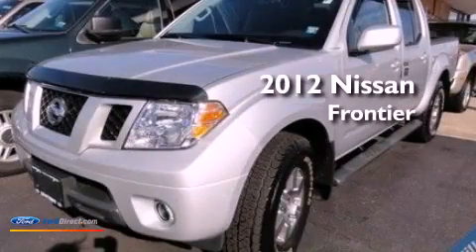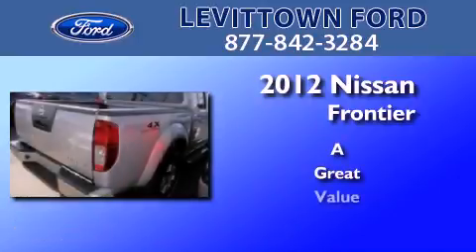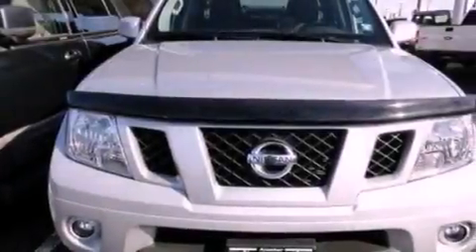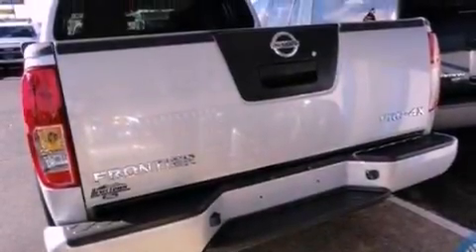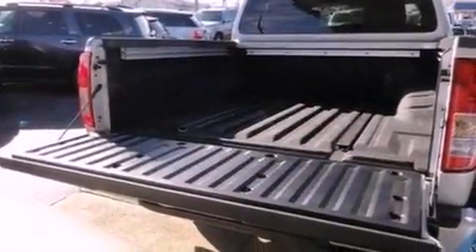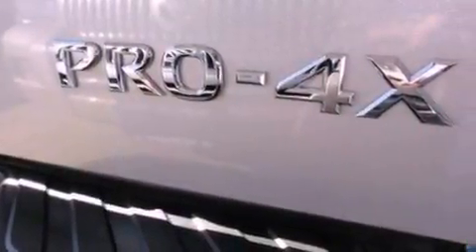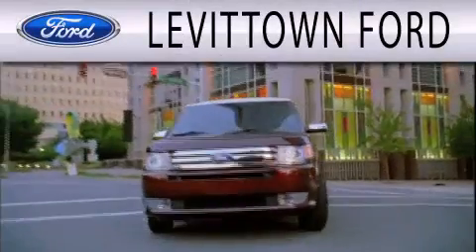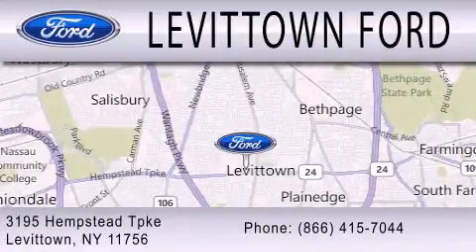2012 Nissan Frontier Levittown NY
Year : 2012
 Make : Nissan
 Model : Frontier
 Engine : 4.0L V6 24V MPFI DOHC

 Exterior : SILVER
 Miles : 1,526

 Stock : U315